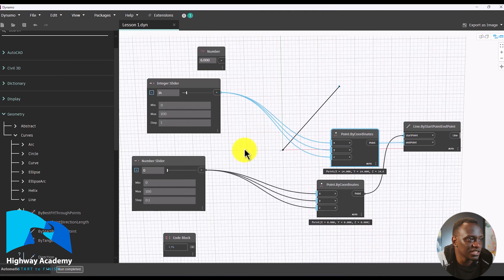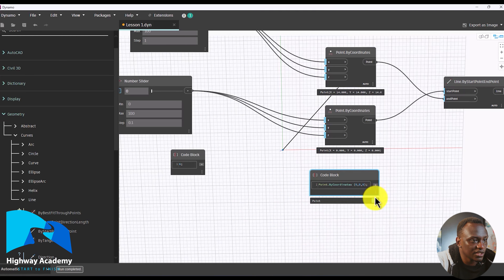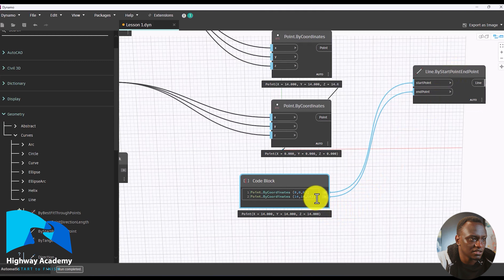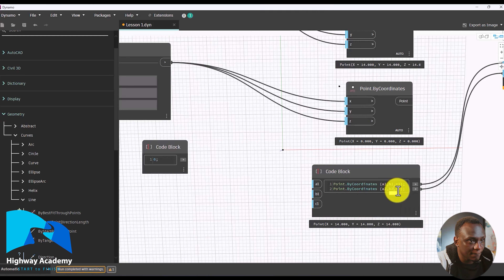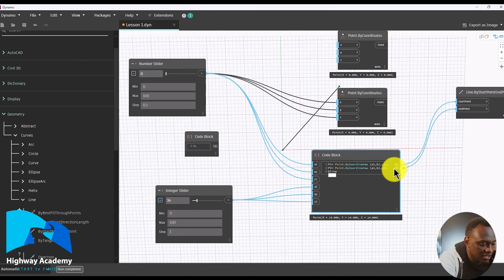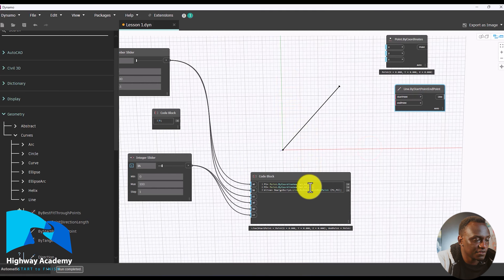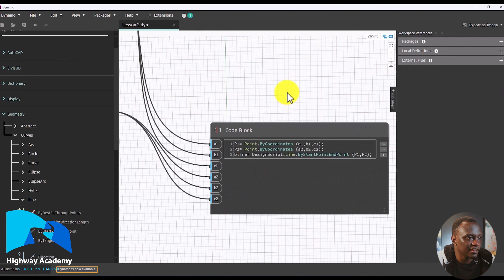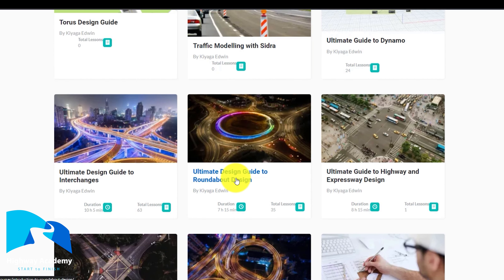Civil 3D Dynamo Beginner:03. Code Block Intro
This beginner lesson shows you use a code bock in Dynamo.